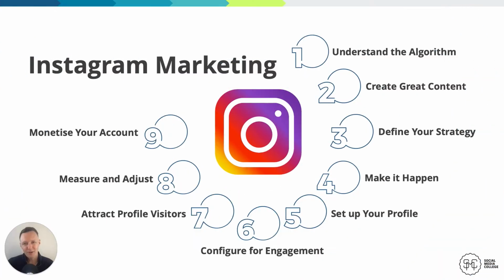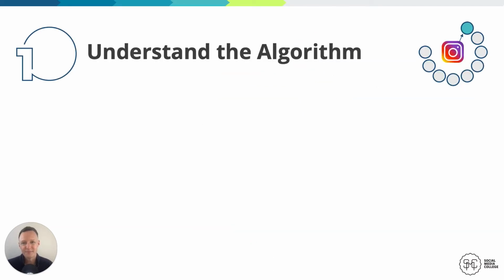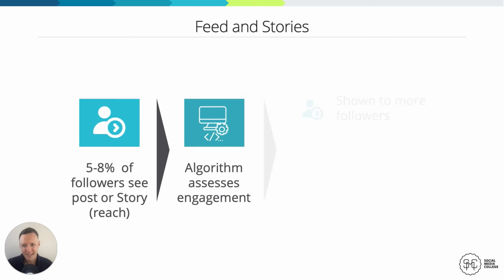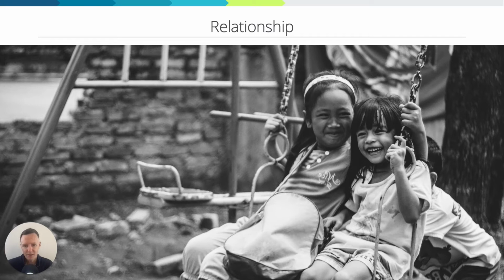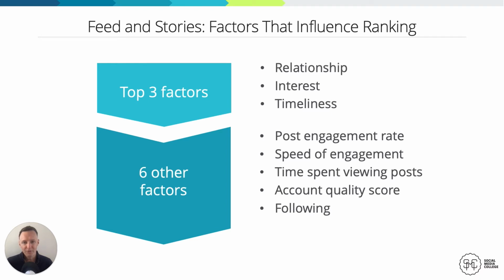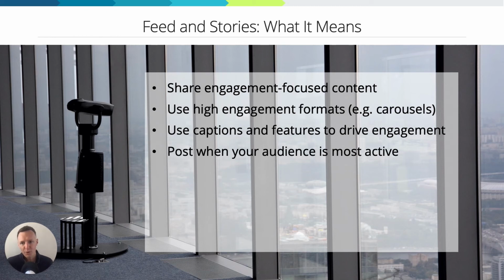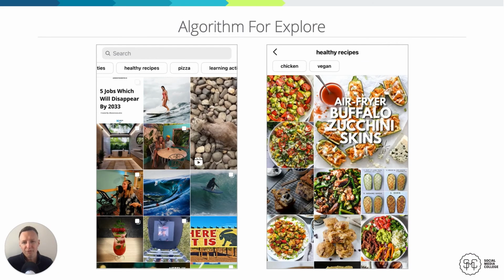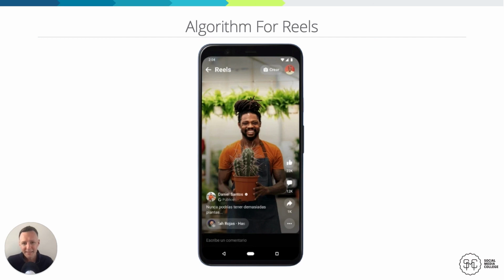Understanding the Algorithm